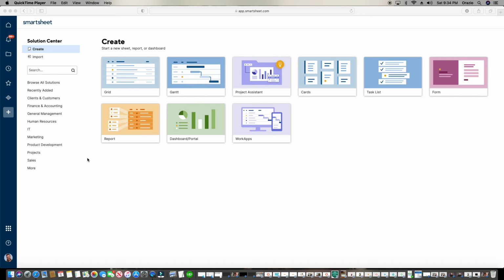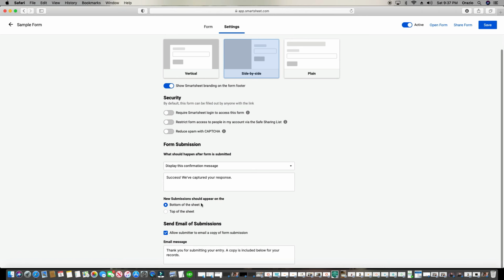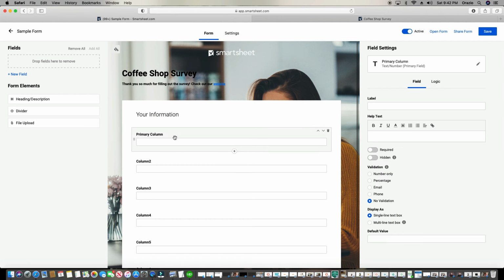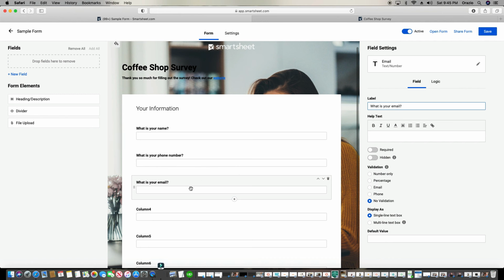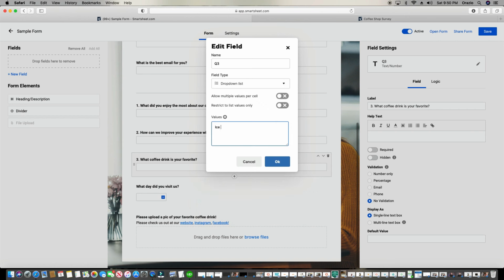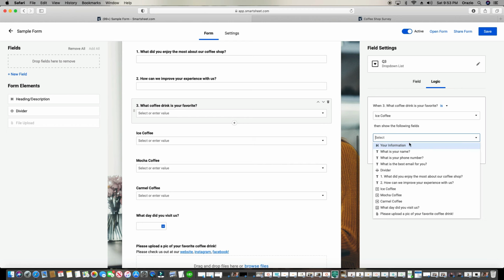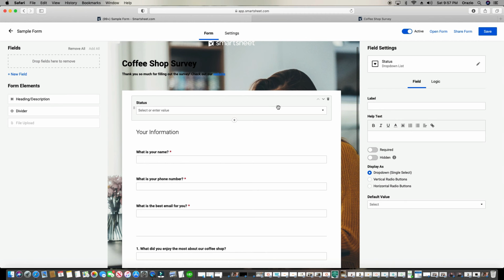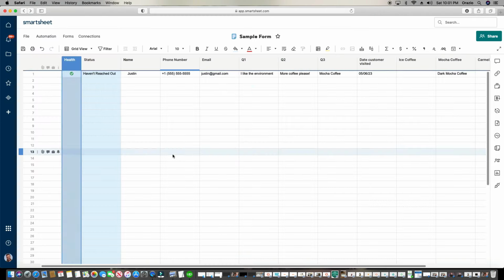How To Create Amazing Forms In Smartsheet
You will learn how to create amazing forms in Smartsheet like the pros!